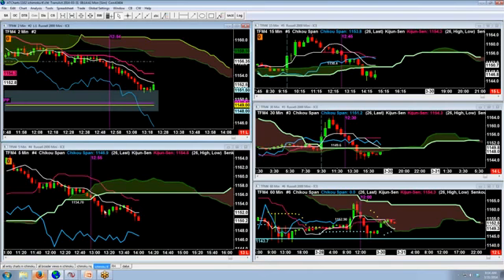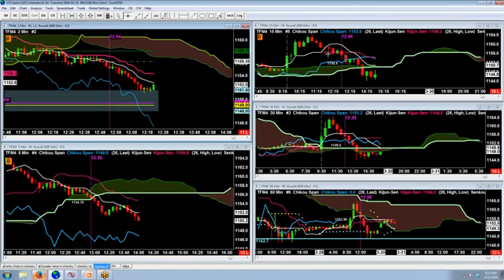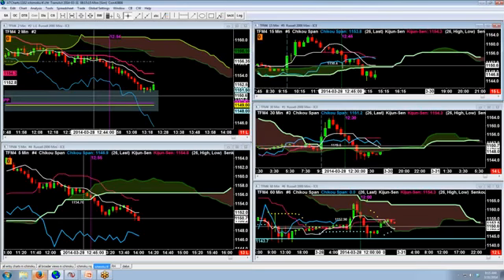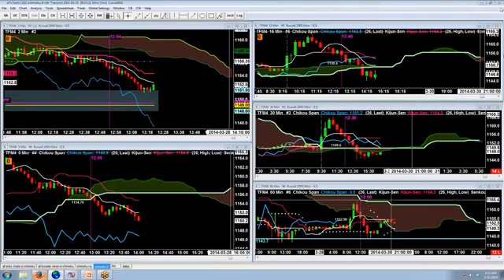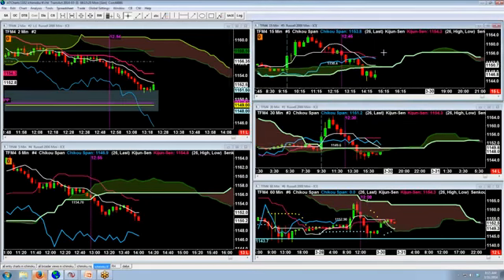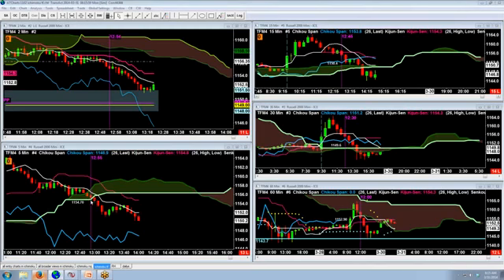15 نقطة مضمونة يوميا من سوق الفوركس